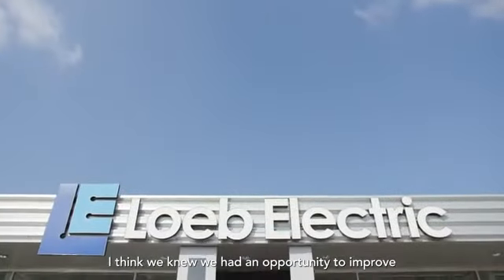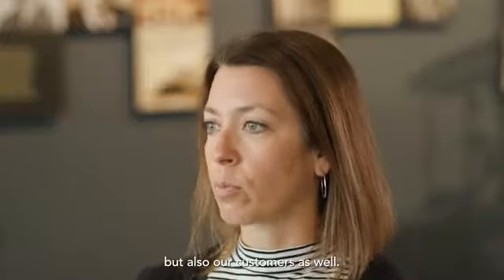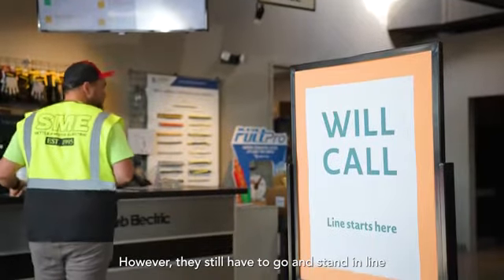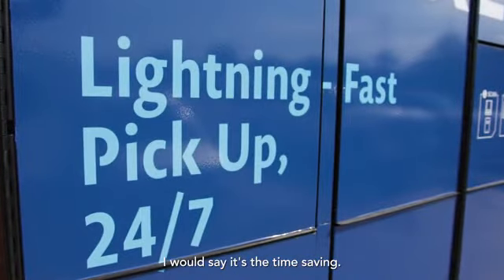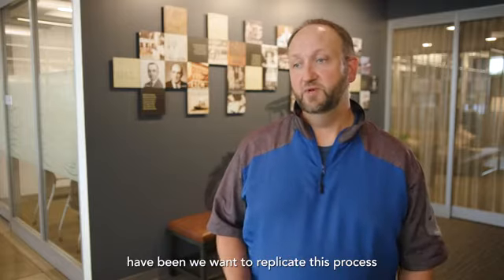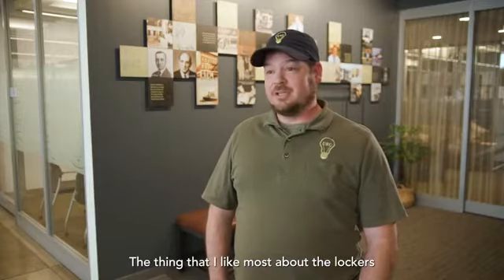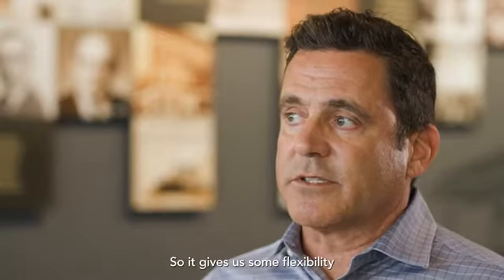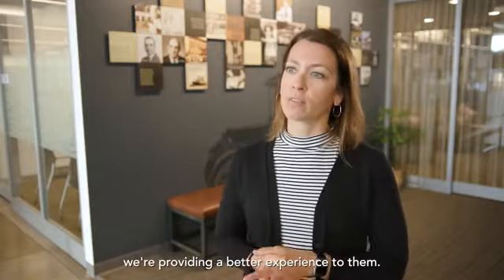Faster Order Pickup Lockers at Loeb Electric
Focusing on speed and productivity is driving new revenue at wholesale distributors like Loeb Electric. They chose an automated pickup locker solution from Apex to not only make it more convenient for their teams, but also faster for their customers,. Find out what they learned, and why their customers like it so much.